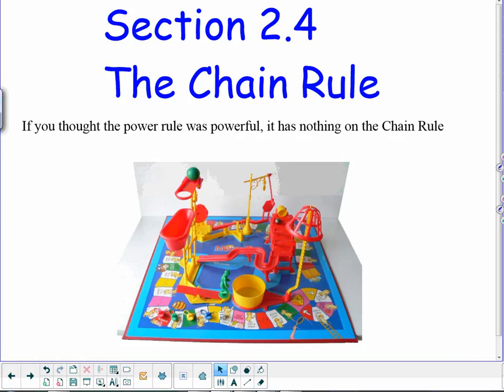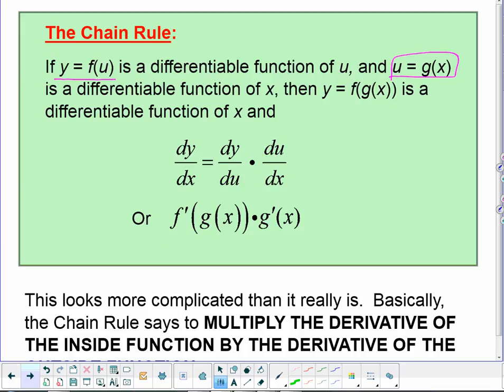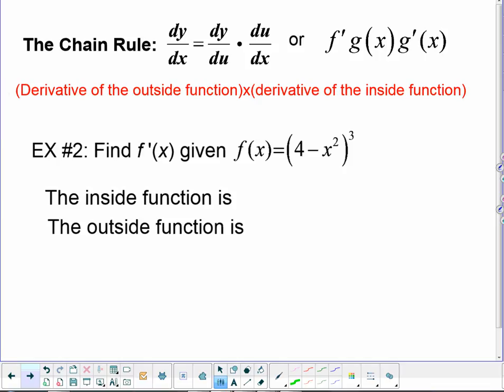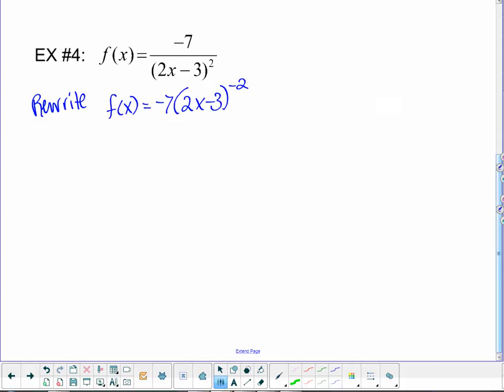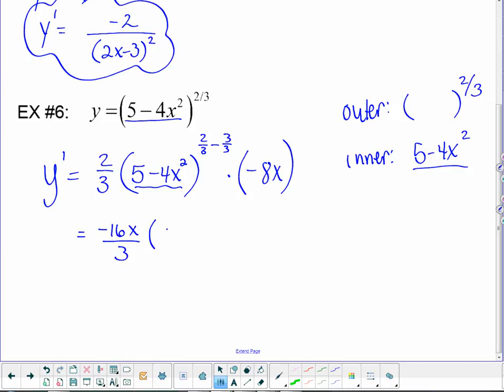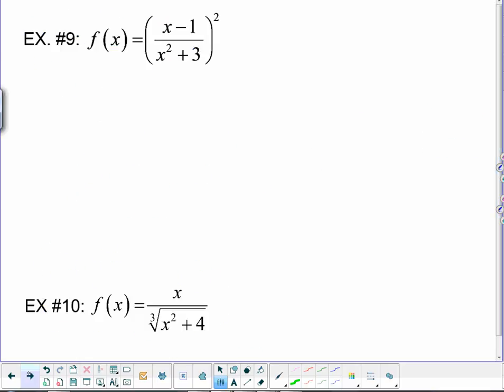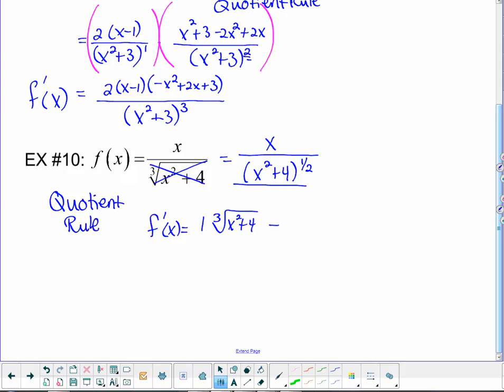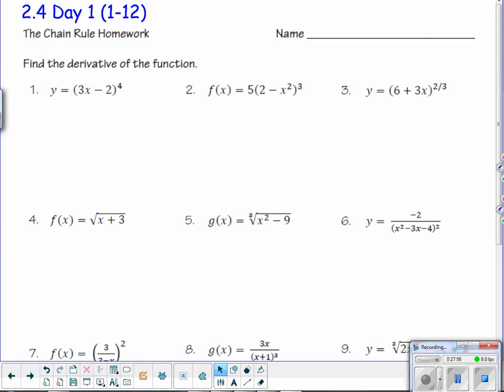2 4 Chain Rule Day 1